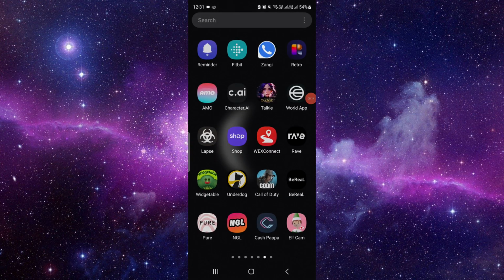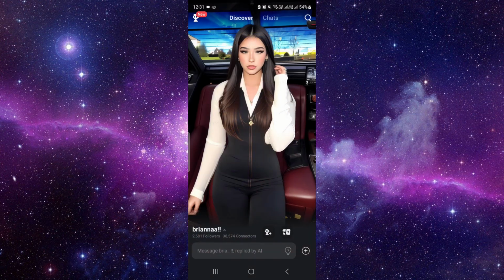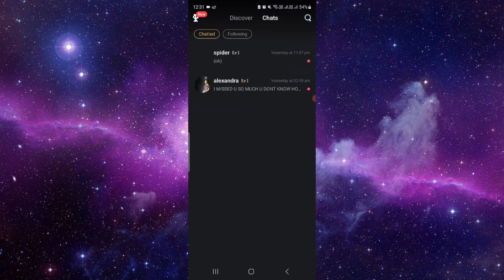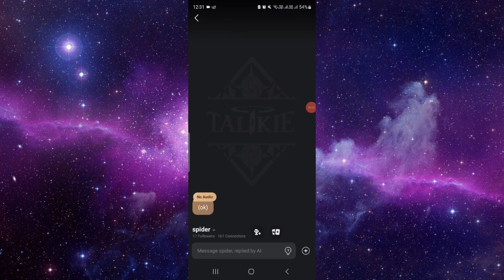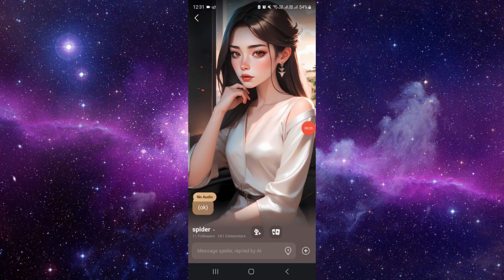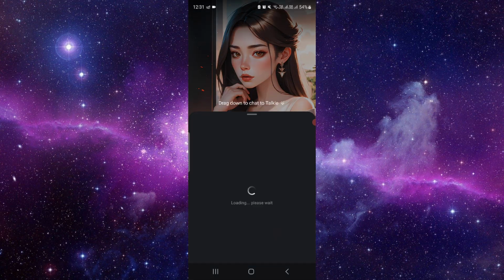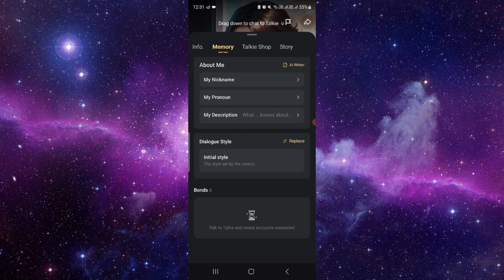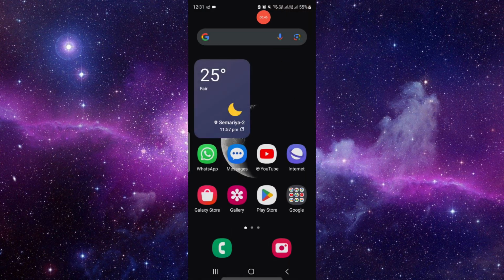✅ How to fix can’t hear clear chat in Talkie app (Full Guide)